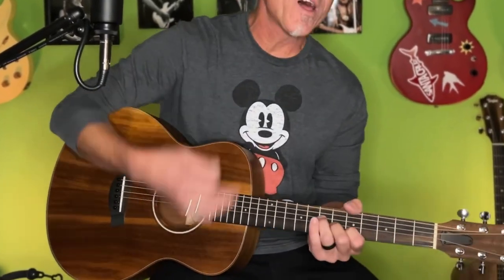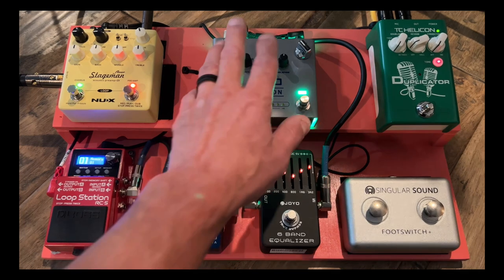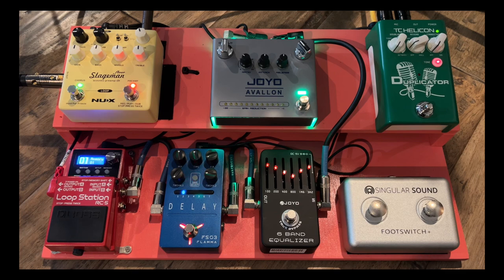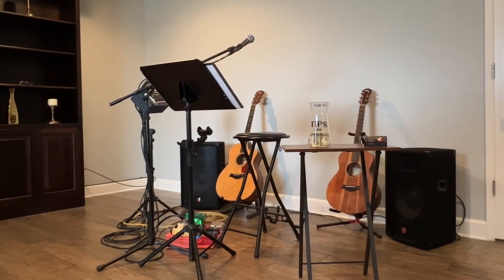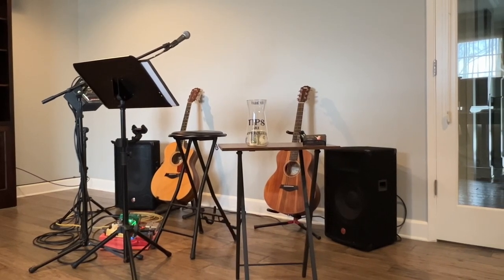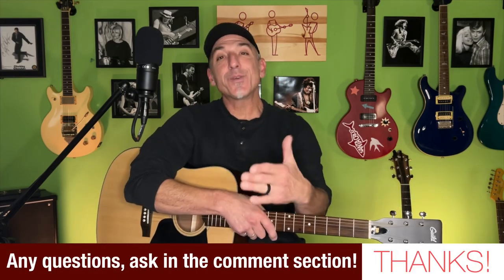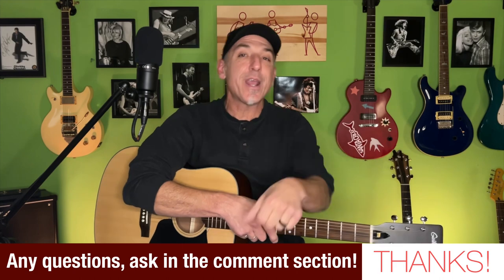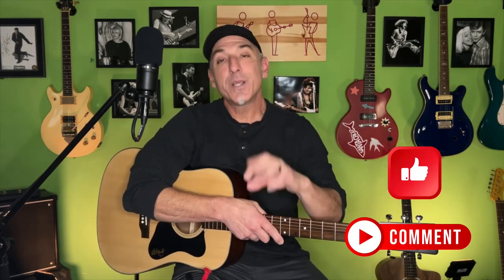Live Acoustic Rig Setup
Here’s a complete set up on my live rig. Not the fanciest or prettiest, but it gets the job done!

 - All PNG images are from PNGTREE.COM
 - Animation is from CANVA